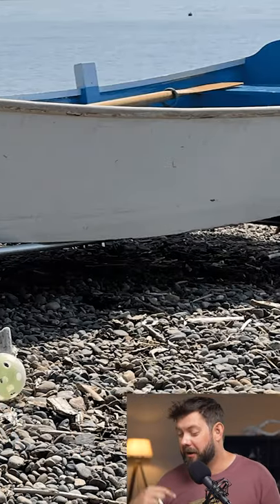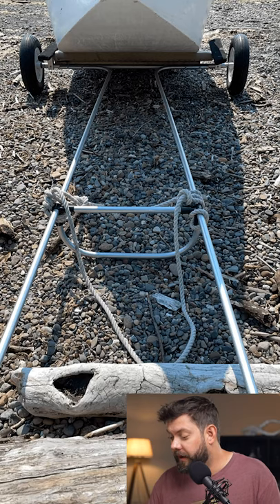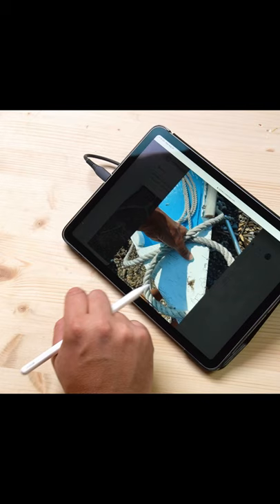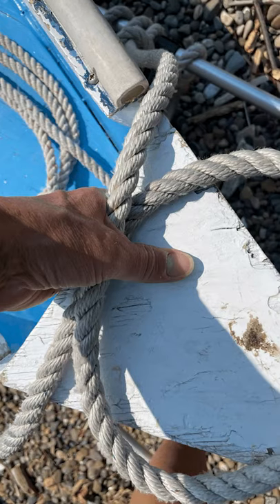DIY Single Axle Rowboat Cart